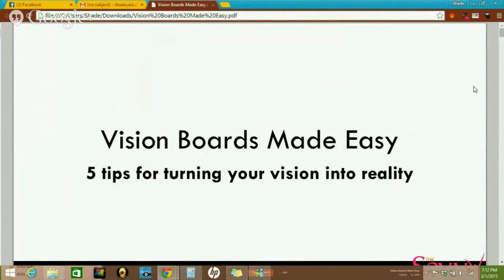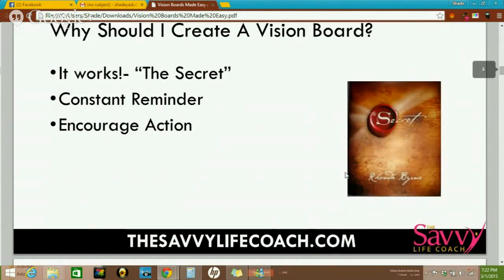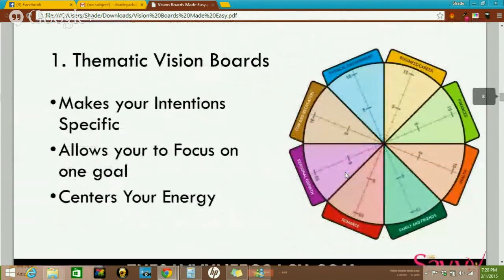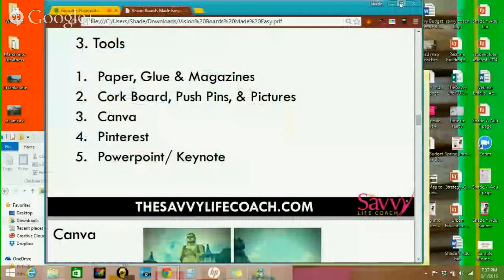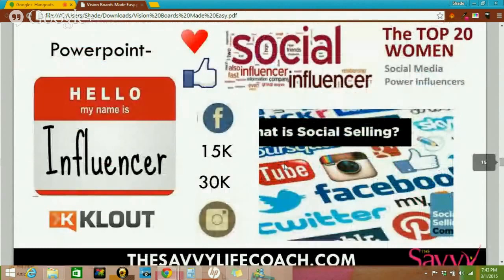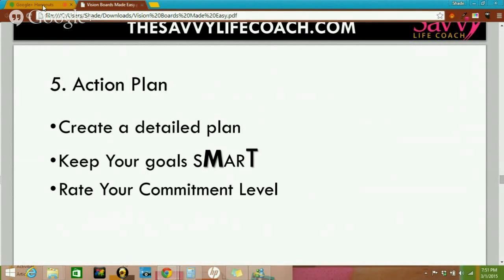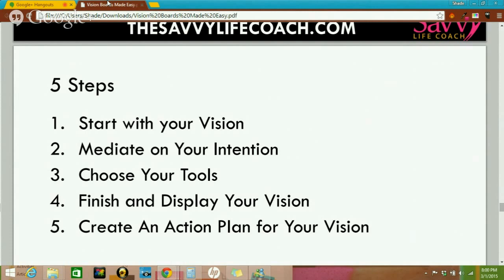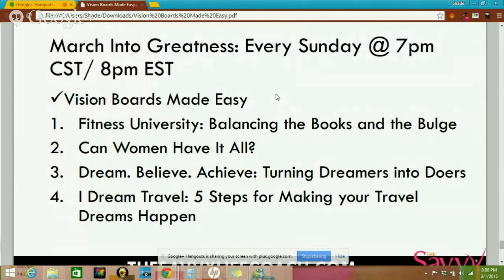Vision Boards Made Easy: 5 Step for turning your vision into reality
This webinar will teach you, how to create vision boards that turn into action boards.

During this training you will learn:
1. How to create a thematic vision board that produces actionable results.
2. 5 Ways to create a vision board using low to no cost tools
3. How speak your vision into reality.